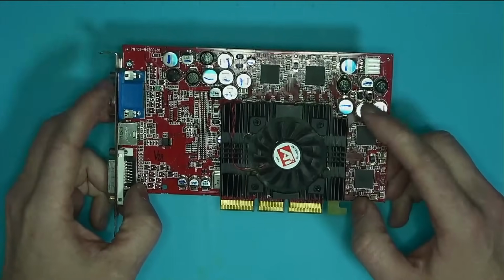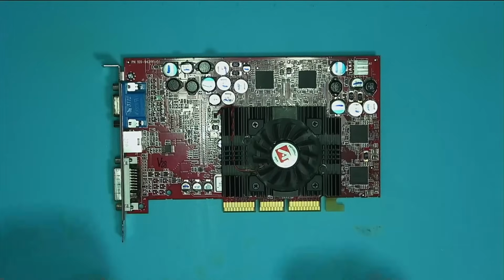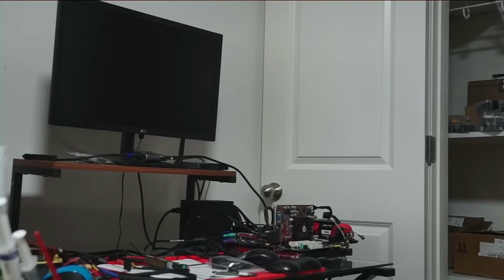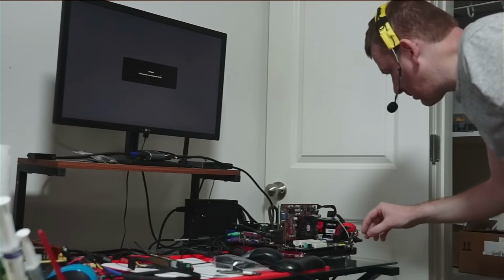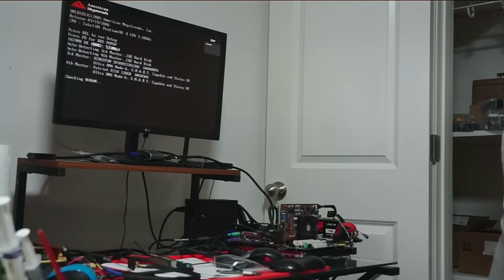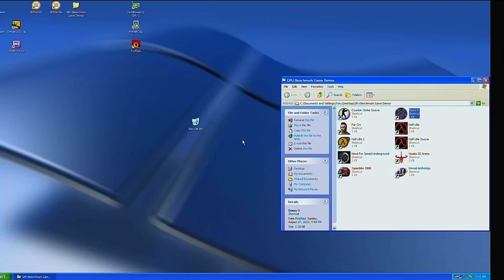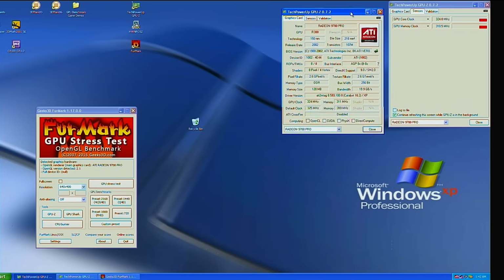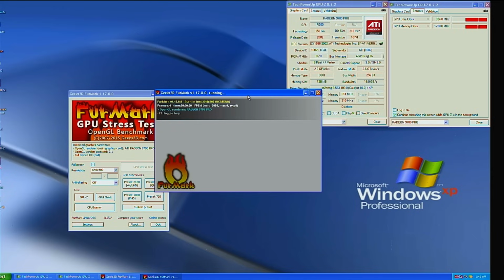Incredible recovery of this historical GPU from ATI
Owner of this GPU said he used some kind of a metal made scraper to clean old compound and ended up scraping the core.